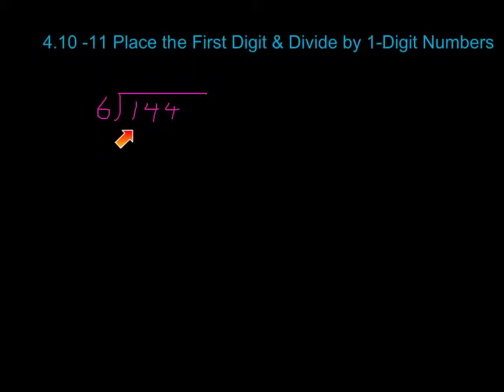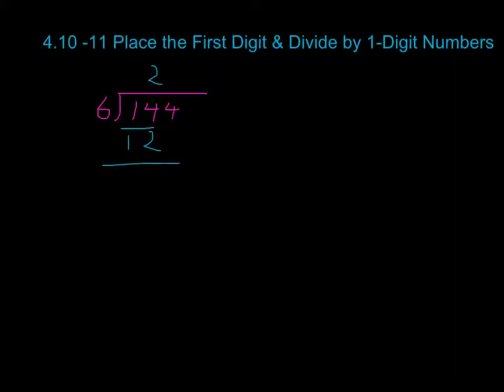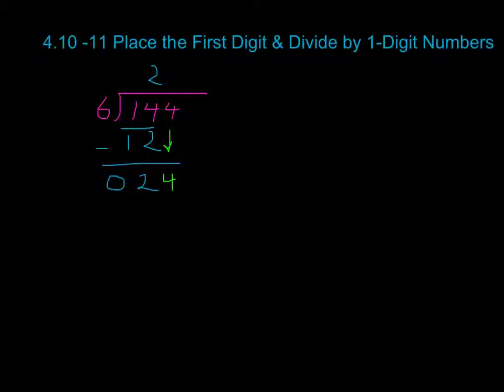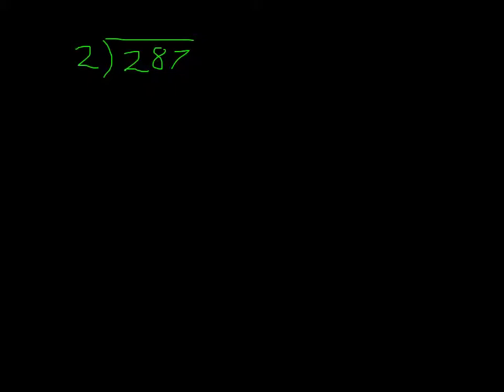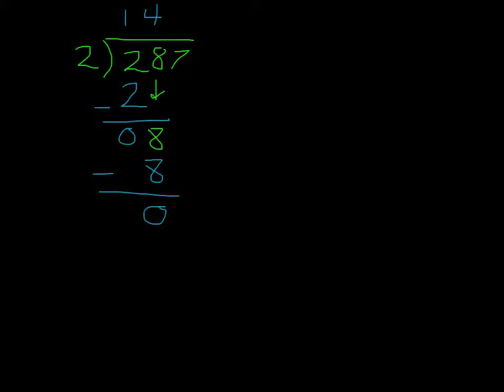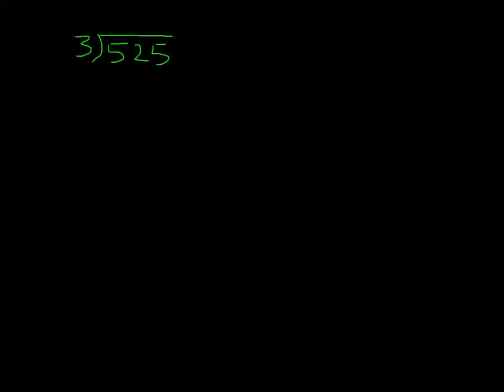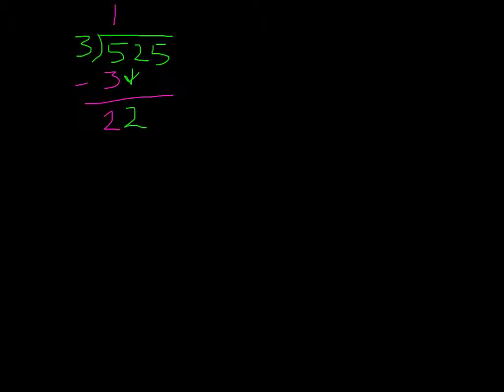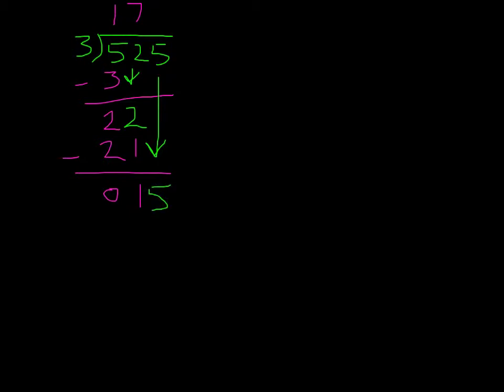4.10-11 Place 1st Digit & Divide